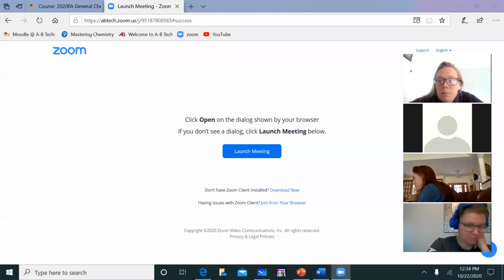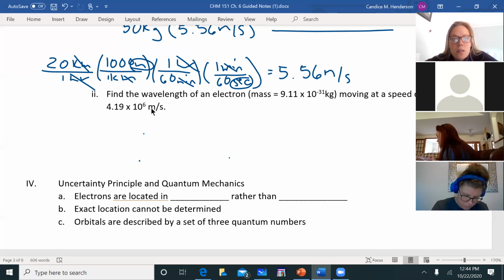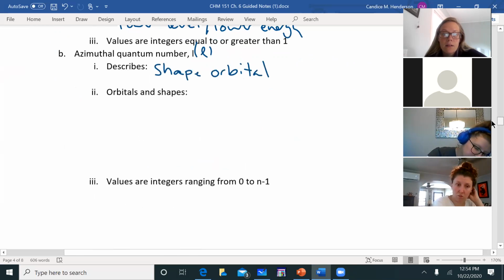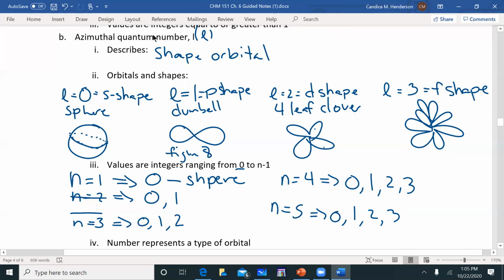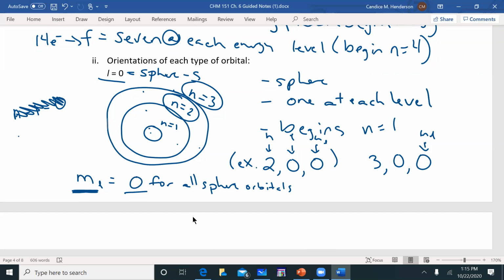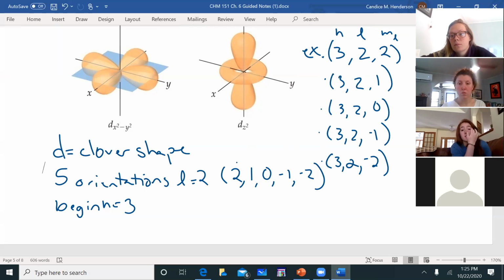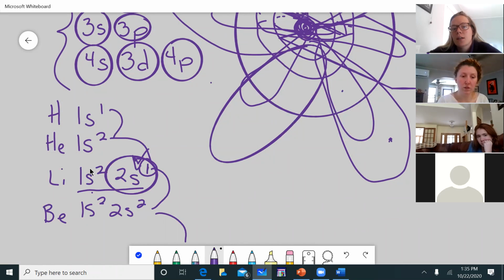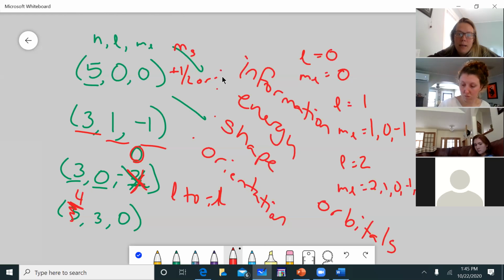10/22/20 CHM 151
Chapter 6: Electron Structures